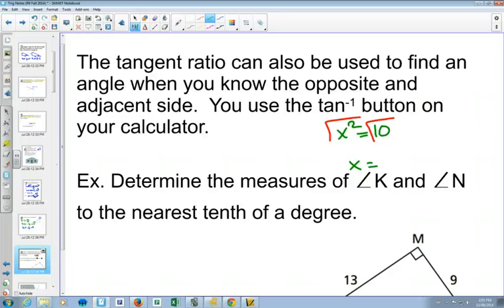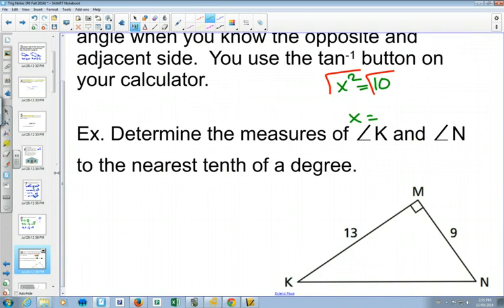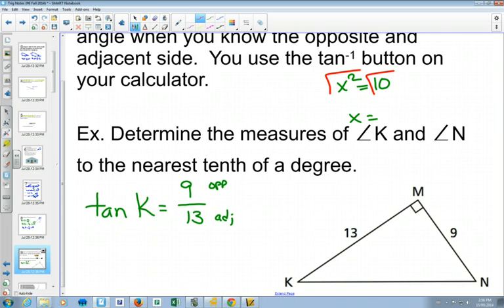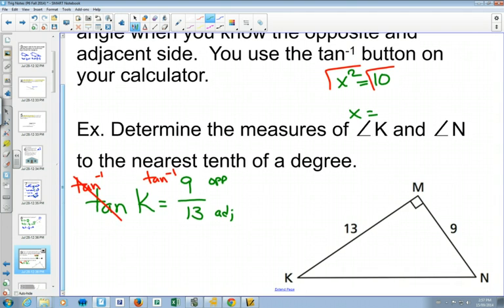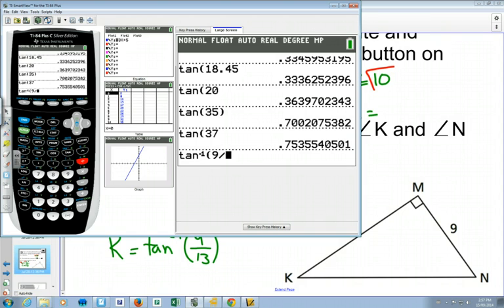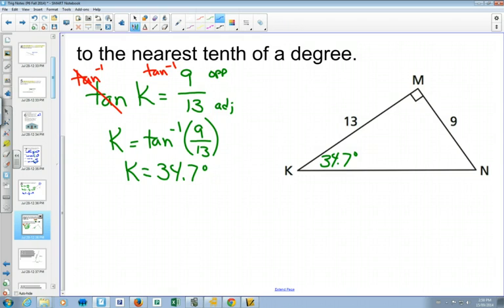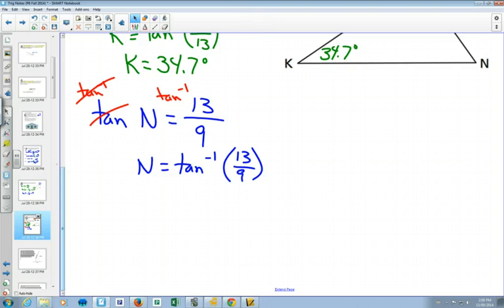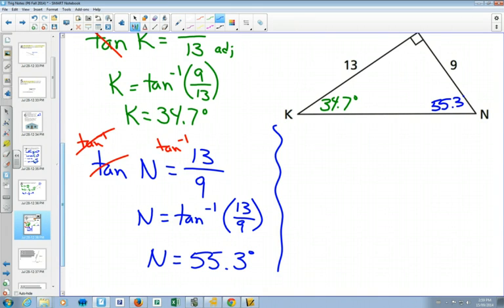Tangent Ratio Example 3